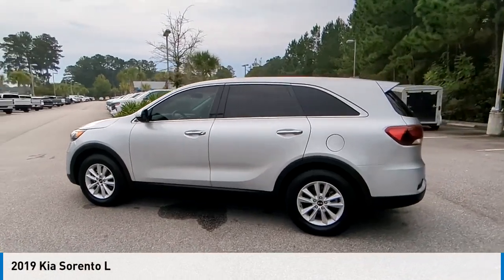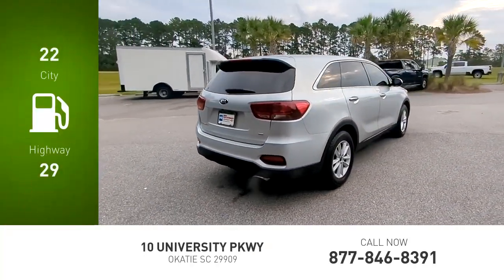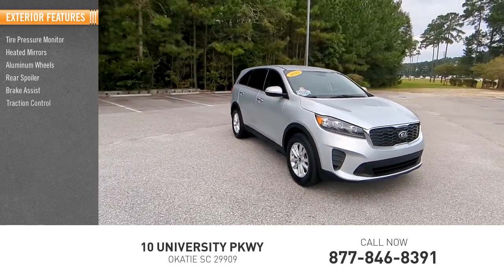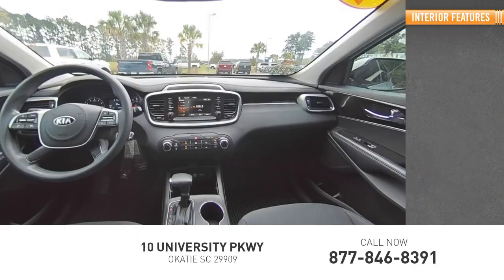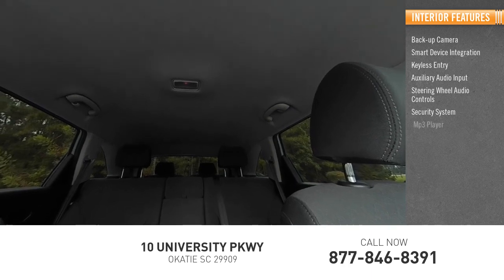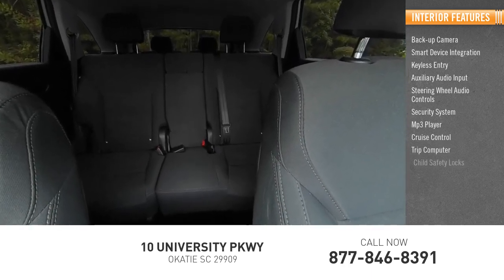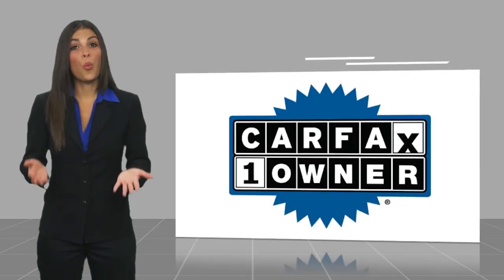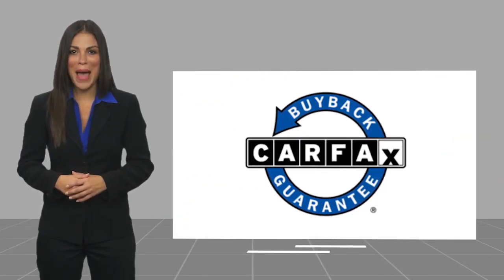2019 Kia Sorento CB169978A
2019 Kia Sorento L

EPA 29 MPG Hwy/22 MPG City! Sparkling Silver exterior and Satin Black interior L trim. Third Row Seat Bluetooth Back-Up Camera iPod/MP3 Input AUTO DIMMING MIRROR W/HOMELINK Aluminum Wheels.KEY FEATURES INCLUDEThird Row Seat Back-Up Camera iPod/MP3 Input Bluetooth Aluminum Wheels Kia L with Sparkling Silver exterior and Satin Black interior features a 4 Cylinder Engine with 185 HP at 6000 RPM*.OPTION PACKAGESAUTO DIMMING MIRROR W/HOMELINK.EXPERTS RAVEThe brakes are easy and smooth to modulate in casual driving without any undue slop and stable under heavy panic situations. -Edmunds.com.OUR OFFERINGSAt Mike Reichenbach Chevrolet we can take care of all your Chevy needs from finding the car that s right for you to keeping that car in excellent shape. We have an extensive inventory of new and used vehicles along with a top-notch service center and a helpful and knowledgeable staff who are always happy to assist.Horsepower calculations based on trim engine configuration. Fuel economy calculations based on original manufacturer data for trim engine configuration. Please confirm the accuracy of the included equipment by calling us prior to purchase.